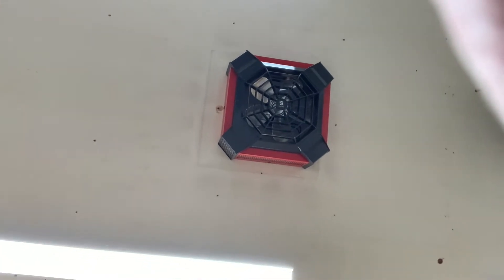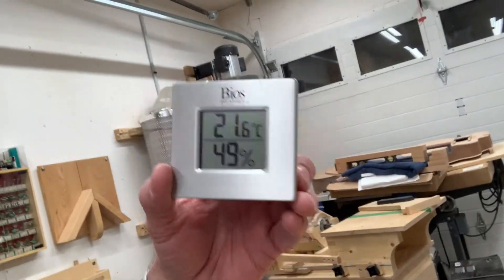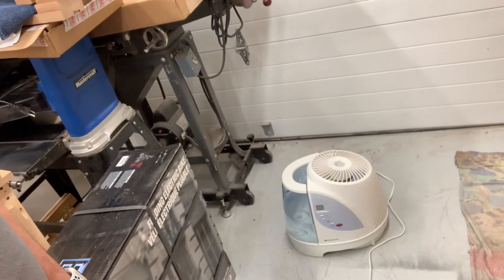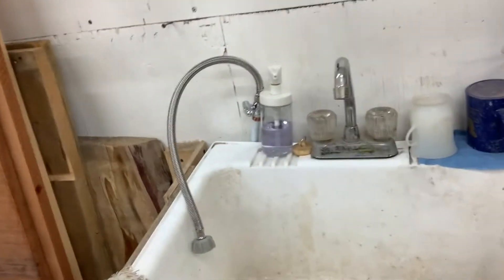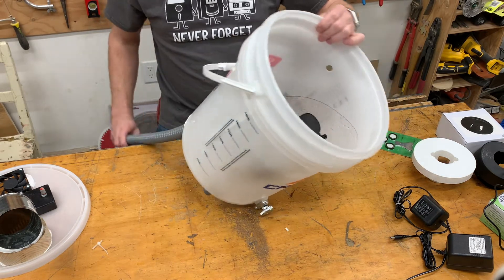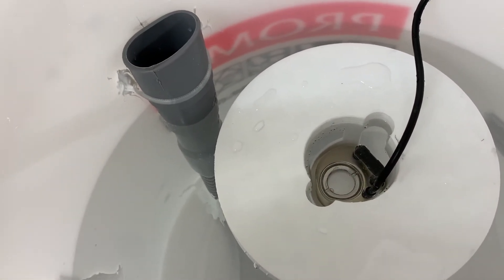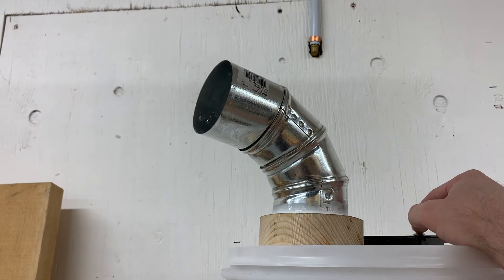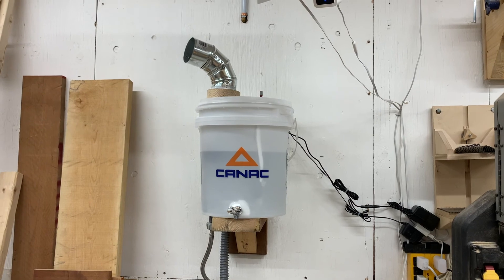DIY Shop humidifier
Quick video about the making of my DIY shop humidifier using House of hydro mist maker.

(I got the small 1 disc one because I have a small shop, get one suited for the size of the room you want to control)

Xiaomi Aqara temp and humidity sensor

If you're not into home automation, you can get a device like this to control the humidifier: